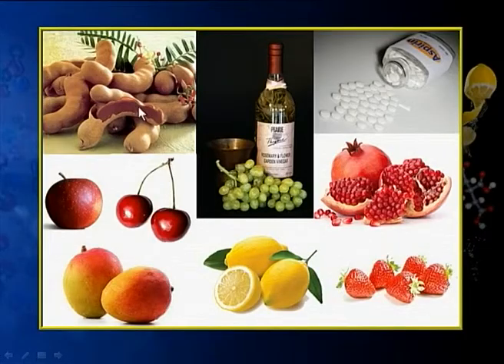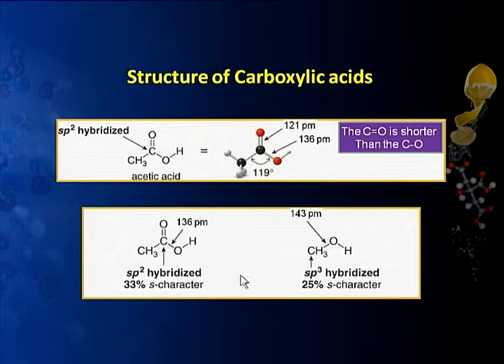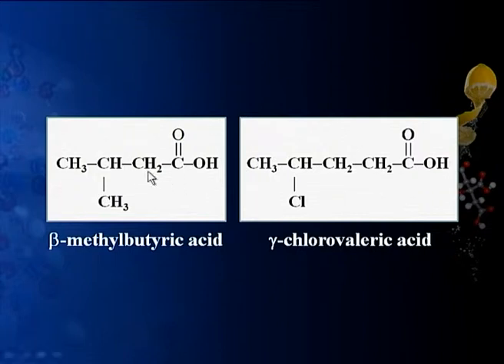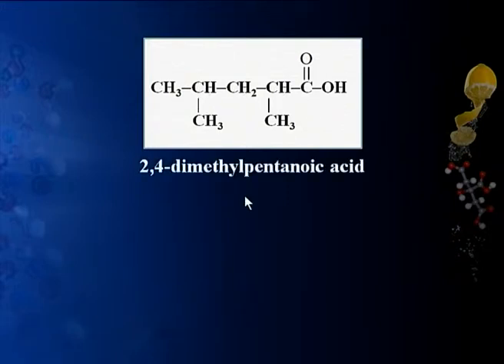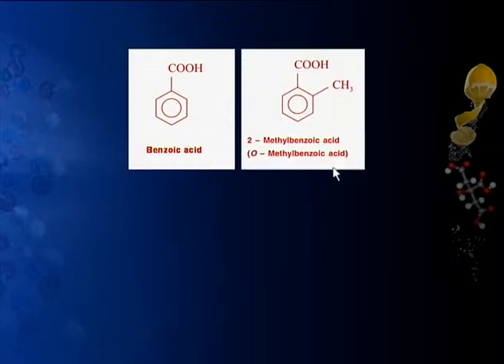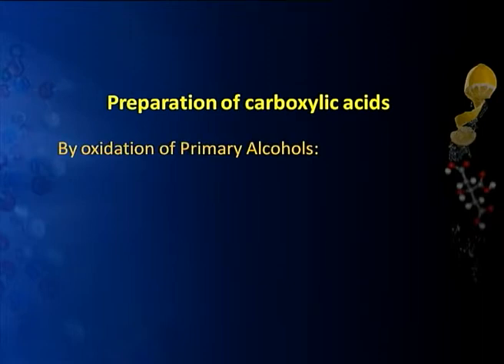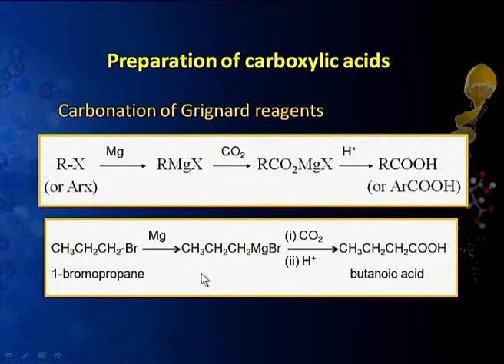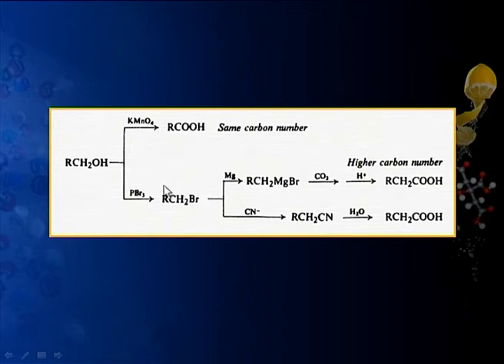Carboxylic Acids 1